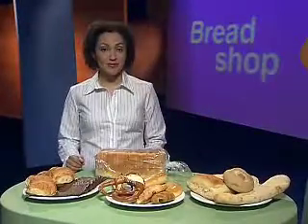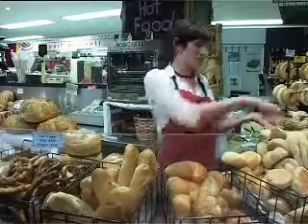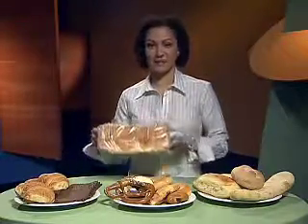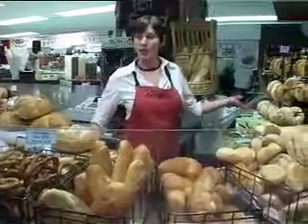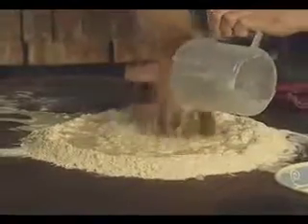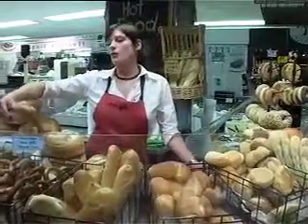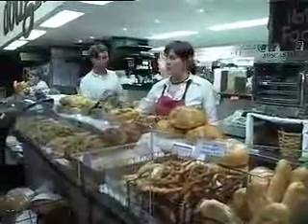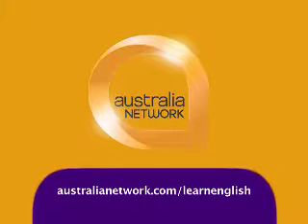English Bites - series 4 vodcast - episode 21 - Bread Shop